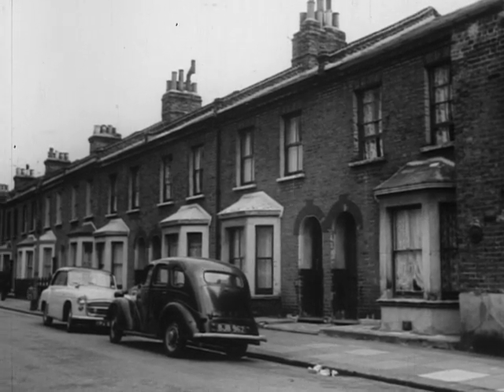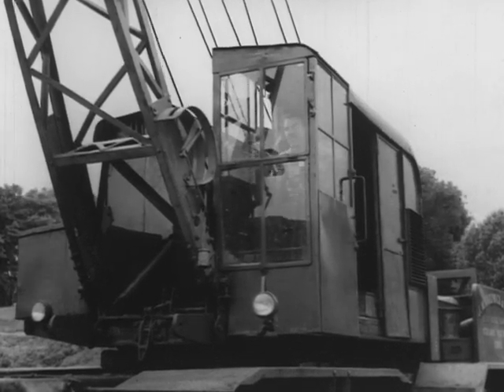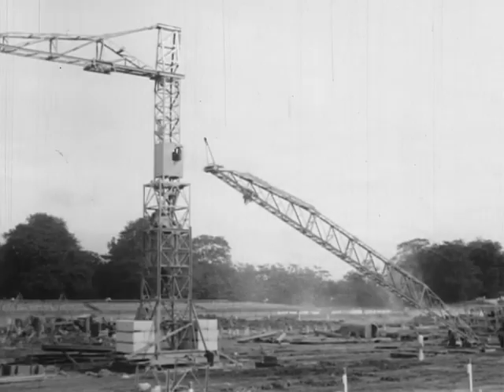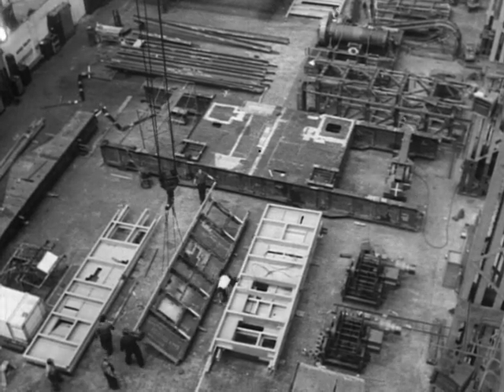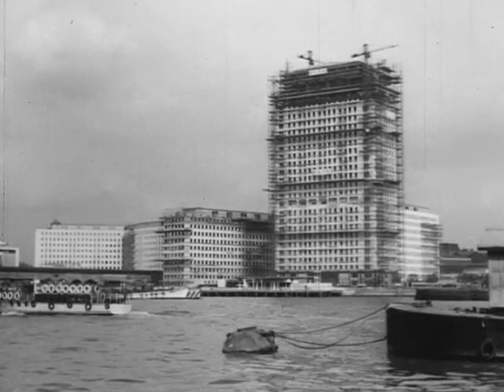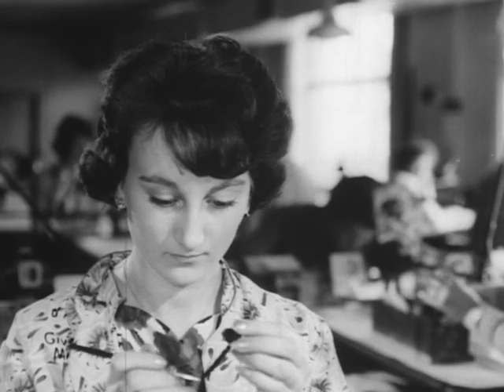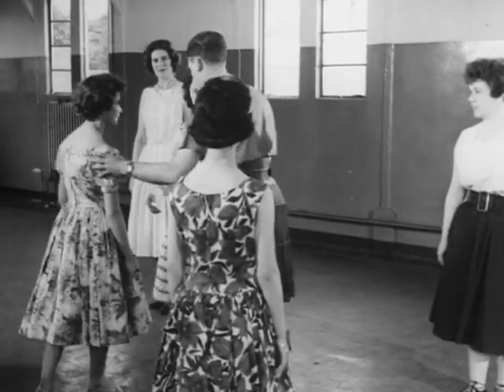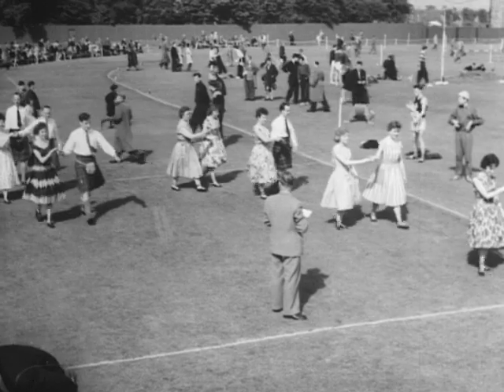Doosan Babcock 125 years | A look at the Crystal Palace Sport Stadium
One of a series of twenty films made for Babcock and Wilcox (Steam) Ltd. between 1954 and 1961, it features the Babcock and Wilcox tower crane involved in building the new sports stadium, Crystal Palace, London. Refs. 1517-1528.n